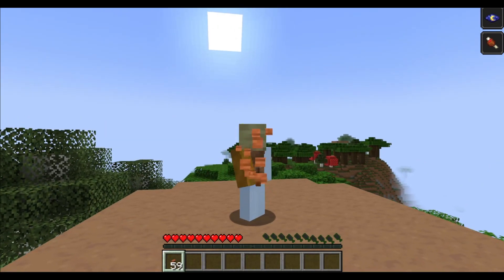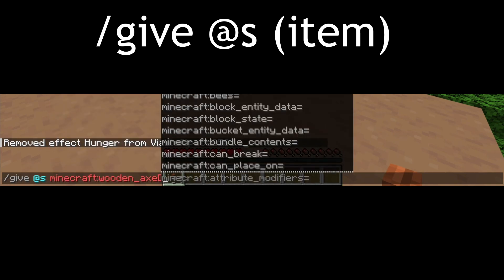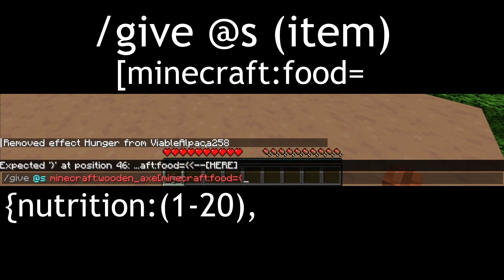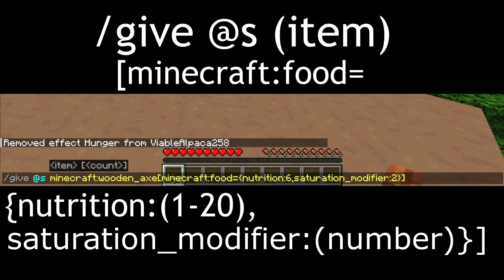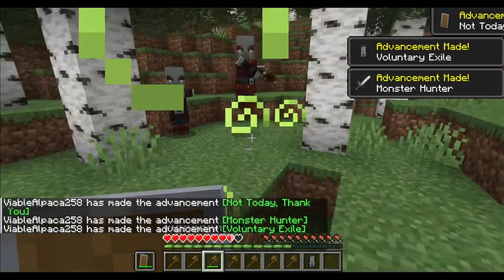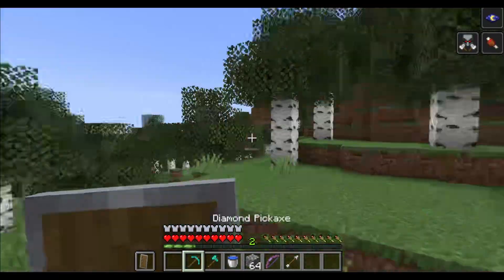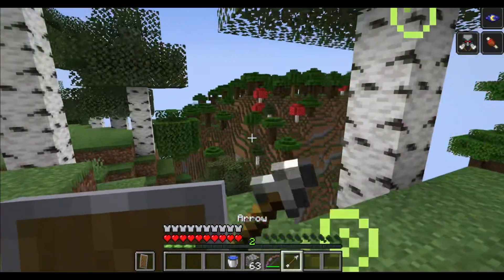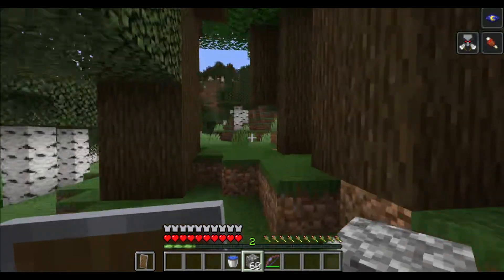How to make items EDIBLE with commands! (1.21)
The new 1.21 update added new features to the /give commands. Now you can add a tag like [food=
Example command:
/give @s dirt[food={nutrition:20,saturation:2}]
If there is an issue, comment and i will try to respond.